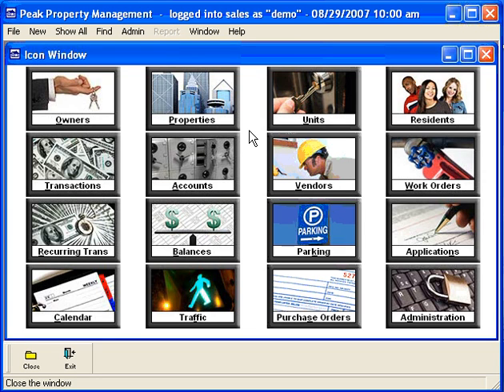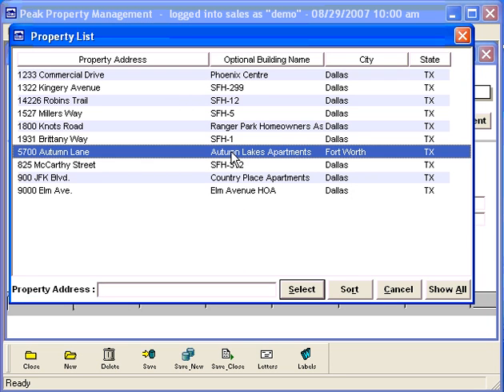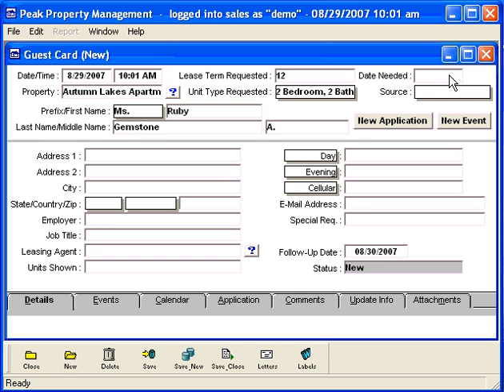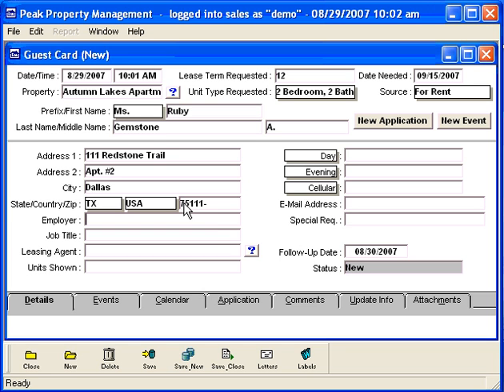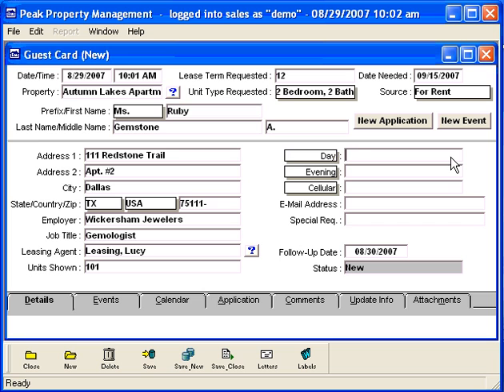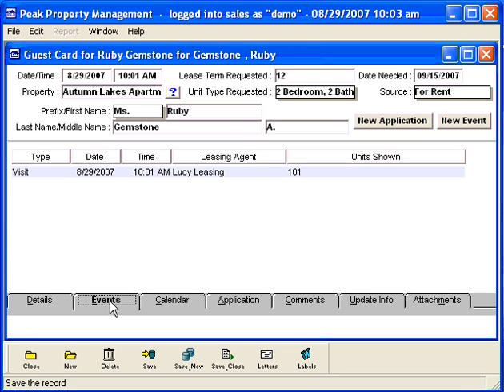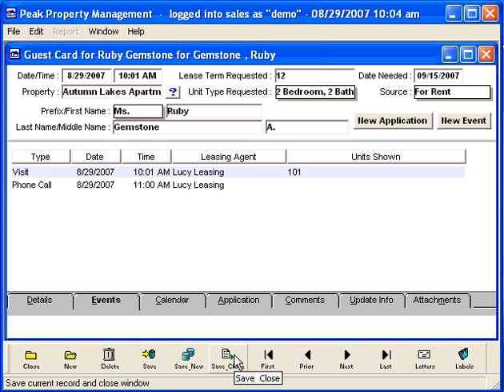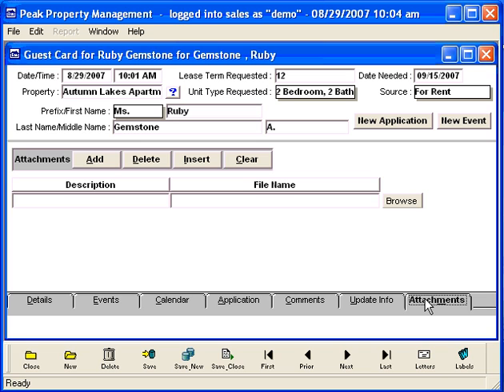Retransform - Peak Training Demo: Add New Prospect